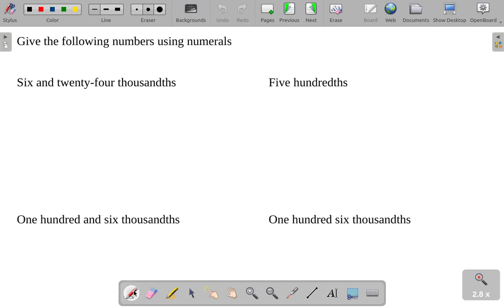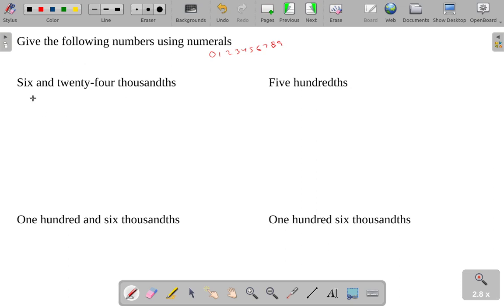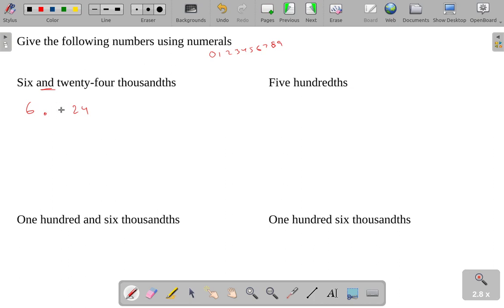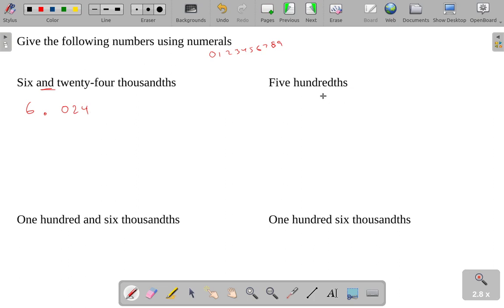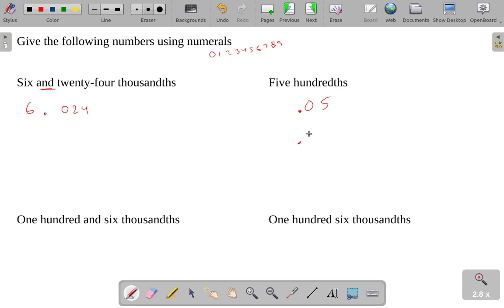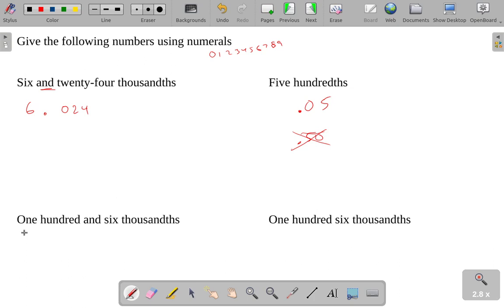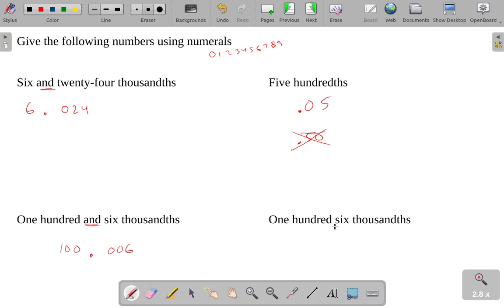M111 3.1-2 Decimal in words to numerals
Translating from words to numerals